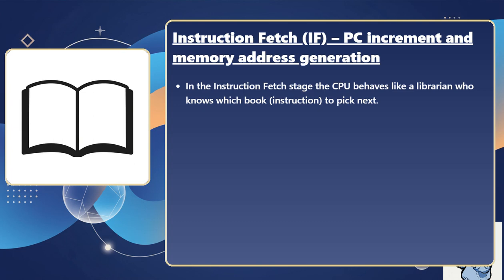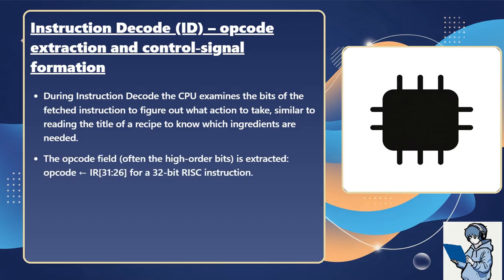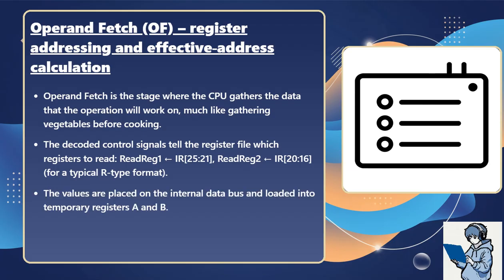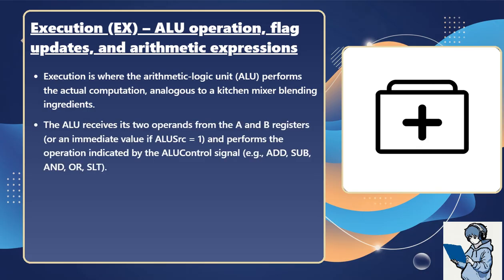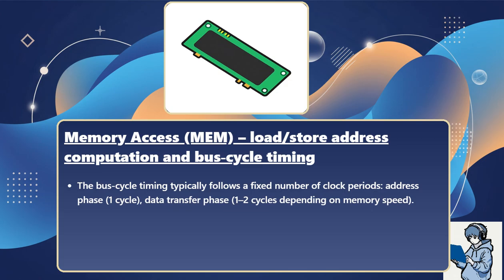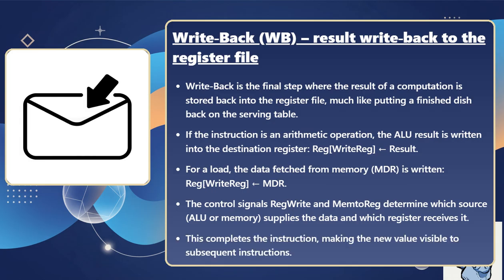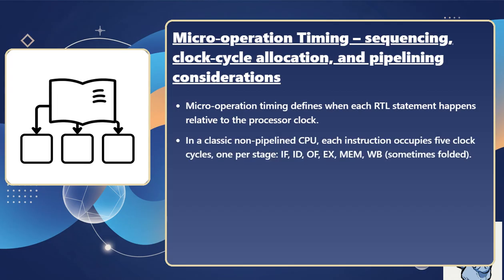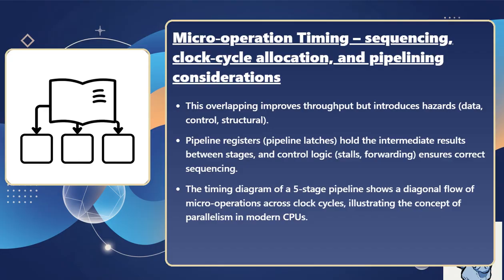[308] Instruction Cycle and Register Transfer (Computer Organization & Architecture)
Master Instruction Cycle and Register Transfer (Computer Organization & Architecture) in Minutes! | Complete Educational Breakdown

        In this video, we provide a detailed explanation of Instruction Cycle and Register Transfer (Computer Organization & Architecture).

        What you will learn:
        ✅ Step-by-step breakdown of Instruction Cycle and Register Transfer (Computer Organization & Architecture)